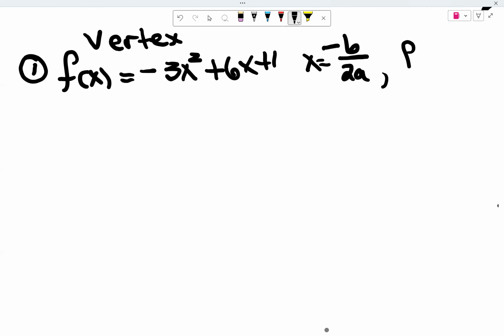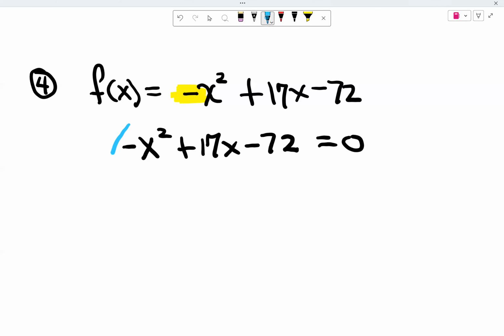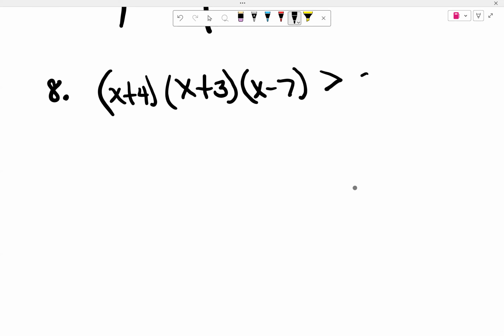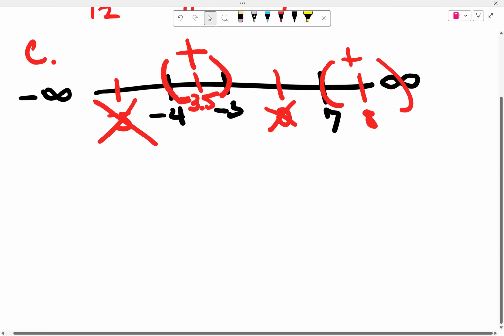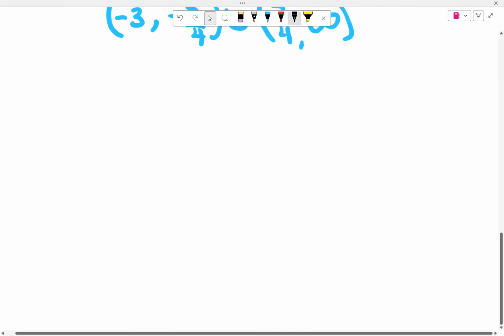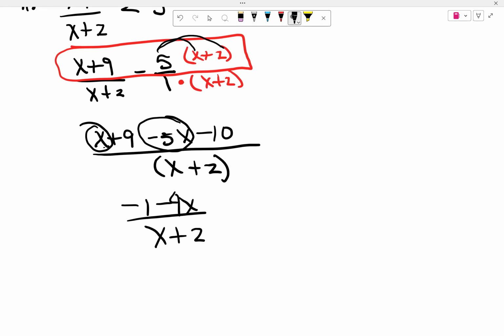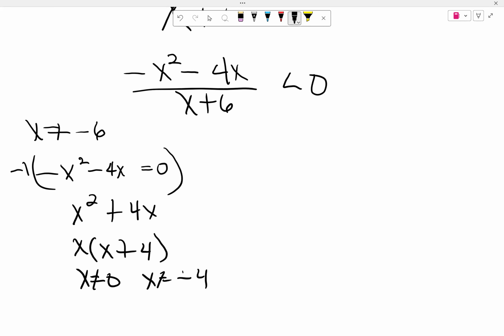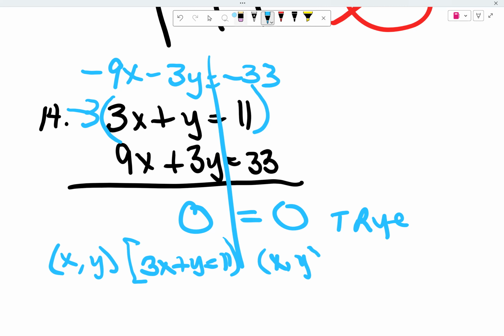GMT20231102 151257 Recording 3000x2000